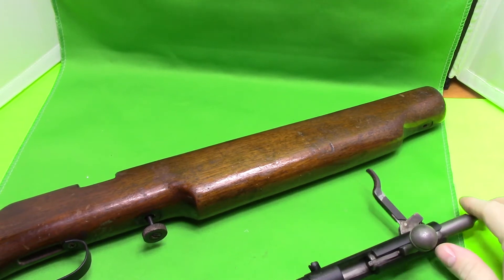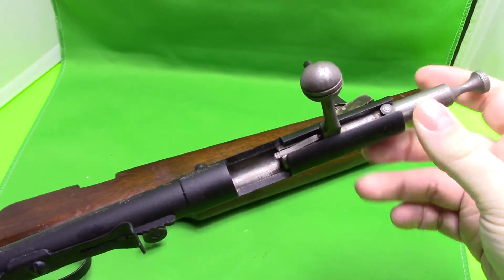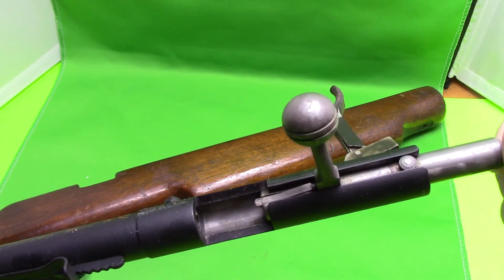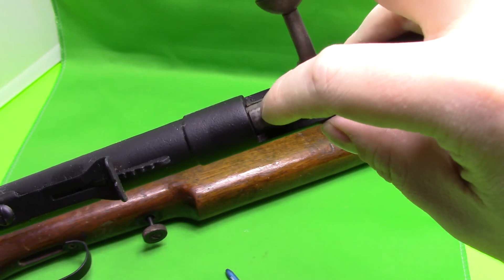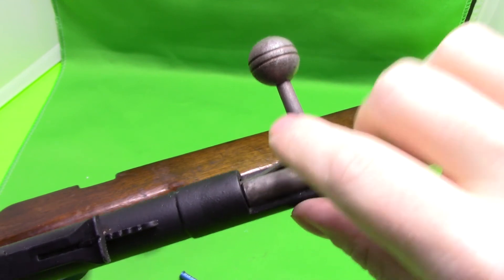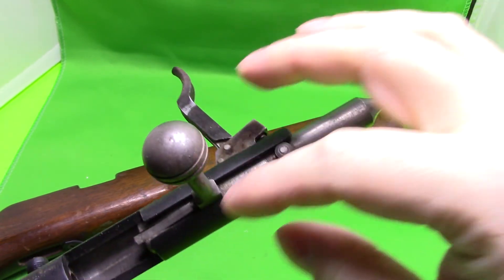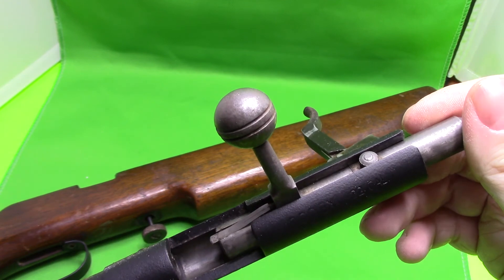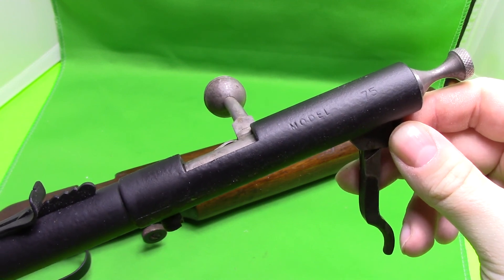Cooey 22 extraction problem easy fix. Model 75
easy way to bypass the extraction issue on bolt action 22 cooeys 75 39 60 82